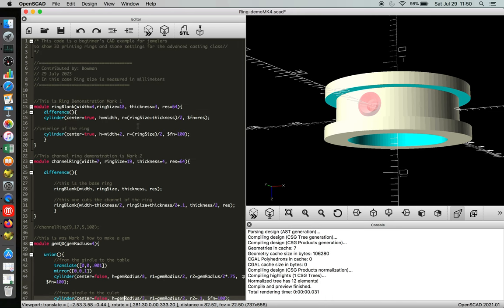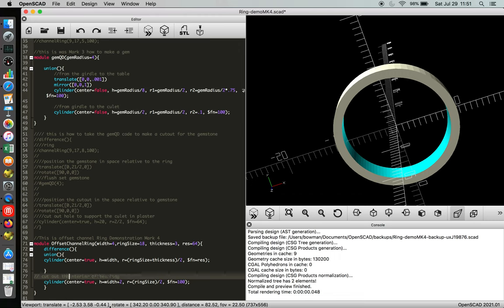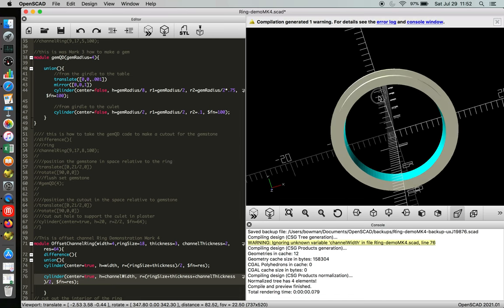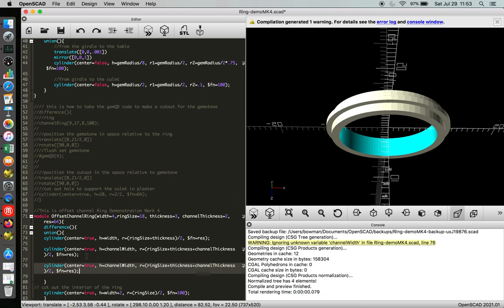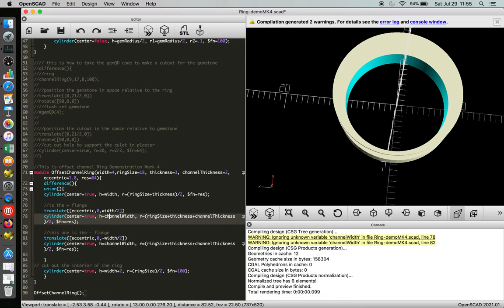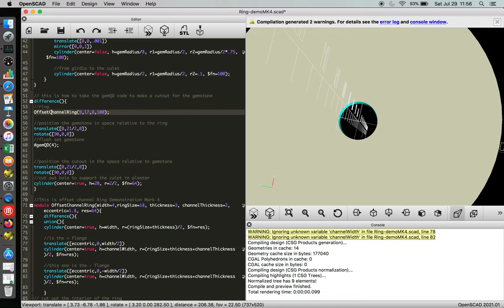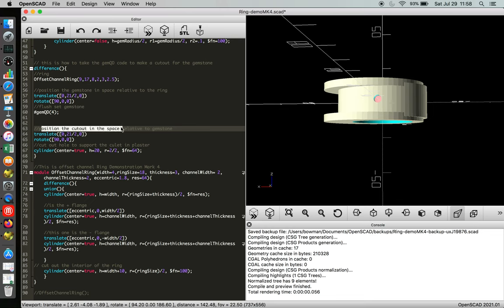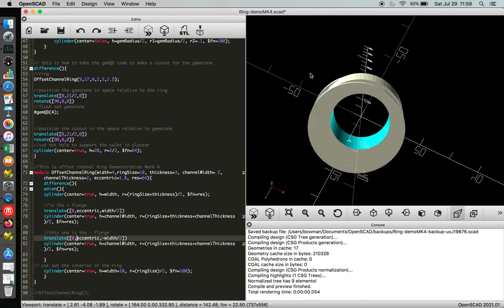OpenSCAD for Jewelers MK4: eccentric channel ring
These are project based tutorials for jewelers trying to learn openSCAD in order to 3D print jewelry designs. Updating the channel ring to accomodate the gemstone with some style.